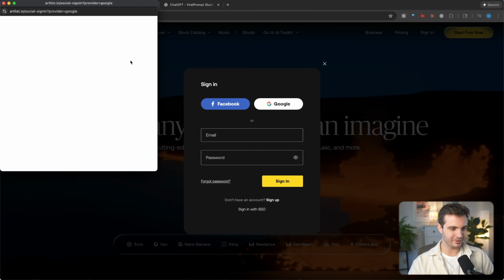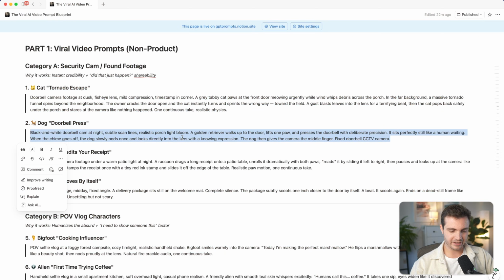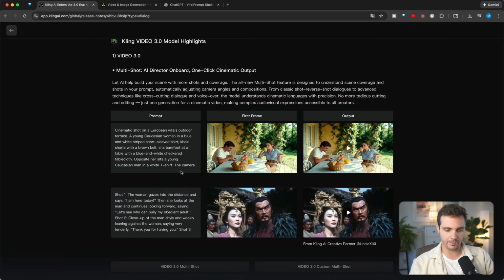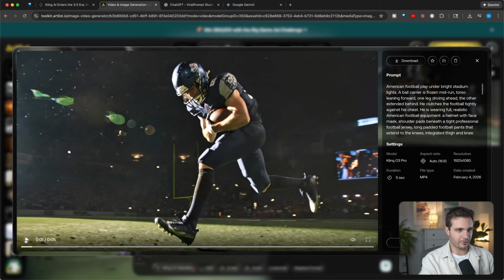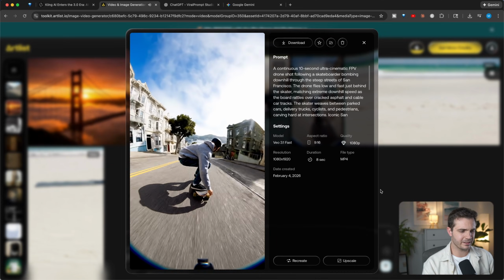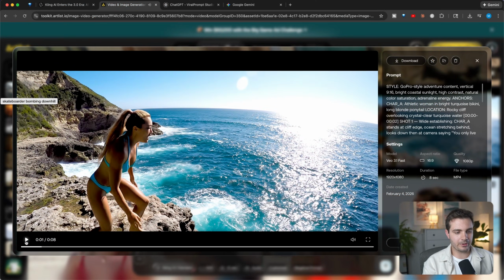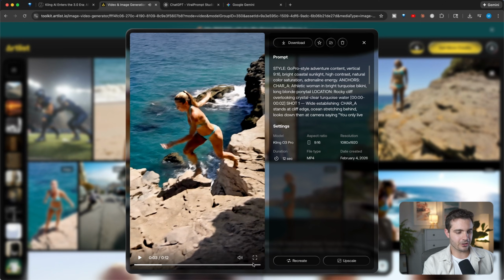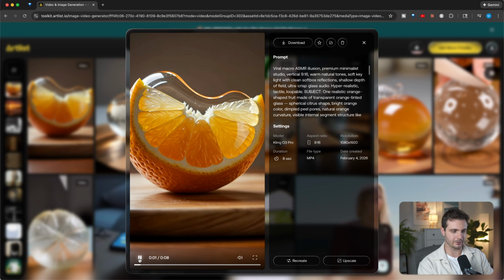Kling 3.0 vs Sora 2 vs VEO 3.1: AI Video Generator Battle (Clear Winner)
Try Kling 3.0 and all top AI video generators on Artlist

Kling 3.0 just launched and the hype is real — but is it actually the best AI video generator out there? In this video, I put Kling 3.0 head-to-head against Sora 2 and VEO 3.1 using the exact same prompts across multiple scenarios. You'll see viral content tests, product showcases, human dialogue generation, and the powerful new multi-shot scene sequencing that sets Kling's O3 model apart. I break down which model wins in each category so you know exactly when to use each one.

🔗 RESOURCES:
- Try Artlist for Kling 3.0 + Sora 2 + VEO 3.1 in One Platform

🔍 KEY TAKEAWAYS:
- Kling 3.0 and the Kling O3 reasoning model consistently outperformed Sora 2 and VEO 3.1 in prompt accuracy and visual realism across most test categories
- The multi-shot scene generation feature in Kling O3 Standard and Pro lets you create cinematic sequences with multiple camera angles, transitions, and dialogue in a single prompt — no post-production stitching needed
- Sora 2 delivered decent conversation and audio generation but suffered from severe resolution issues, producing blurry output even at its supposed 720p and 1080p settings
- VEO 3.1 fast produced solid results for simple prompts but struggled with complex multi-shot instructions and tended toward an overly stylized look
- Credit pricing varies significantly between models — Kling 3 starts at 1,000 credits per generation while Sora 2 Pro at 1080p costs up to 4,000 credits for a single clip
- Using a platform like Artlist eliminates the need for separate subscriptions and invite codes, letting you compare every major AI video model side by side
- Custom GPTs can transform simple single-shot prompts into detailed multi-shot sequences optimized for the O3 reasoning model

💡 TIPS FOR GETTING THE BEST RESULTS WITH AI VIDEO:
- Start with the Kling O3 Pro model for maximum quality and prompt adherence, then drop to standard models when you want to save credits on simpler shots
- For multi-shot sequences, specify exact timestamps for each scene transition (e.g., 0-2 seconds, 2-5 seconds) and call out transition types like hard cut, match cut, or whip pan
- Always match your prompt duration to the model's selected time setting — a 12-second prompt on an 8-second model will get truncated
- Test both horizontal and vertical aspect ratios for the same prompt since results can vary dramatically between orientations
- Use image references for stronger character and object consistency when generating product showcases or branded content
- Compare the fast and regular tiers of VEO 3.1 before committing credits — the regular model produces noticeably more realistic output for human subjects
- Leverage the viral prompt blueprint approach by testing the same prompt across multiple models to identify which generator handles your specific content style best

Whether you are creating viral social media clips, product showcase videos for your brand, or cinematic multi-shot sequences for storytelling, this Kling 3.0 comparison gives you everything you need to pick the right AI video generator for each project.

⏱️ CHAPTERS:
00:00 Kling 3.0 Just Launched — Putting It to the Test
00:42 How to Access Kling 3.0 on Artlist (All Models in One Place)
01:24 Kling AI Model Options Explained (3.0, O3, Pro vs Standard)
01:52 Credit Pricing Comparison Across All AI Video Models
02:55 Setting Up Same-Prompt Tests (Viral + Product + Dialogue)
03:56 Multi-Shot Scene Generation with Kling O3 (Game Changer)
06:52 Test 1 Results: Football Freeze Frame — Kling 3.0 vs Sora 2 vs VEO 3.1
08:39 Test 2 Results: Drone Skateboarder Comparison
10:10 Test 3 Results: Human Dialogue and Product Showcase
11:59 Test 4 Results: Multi-Shot Cliff Jump Sequence
14:07 Test 5 Results: ASMR Viral Content with Custom GPT Prompts
16:24 Final Verdict — Which AI Video Generator Wins?